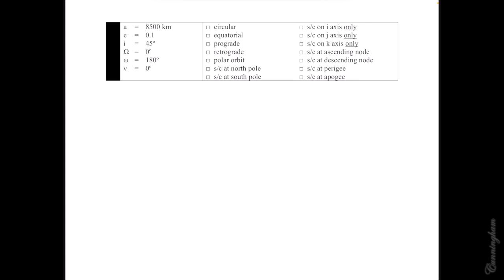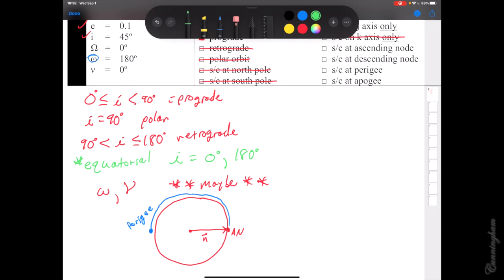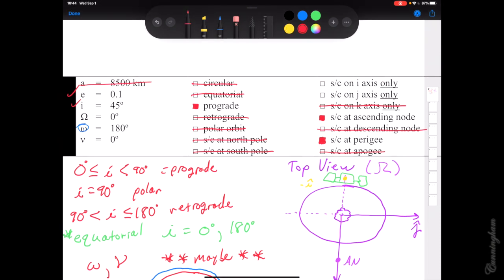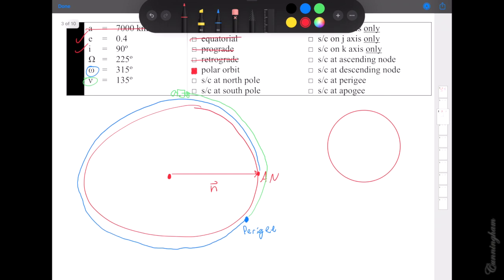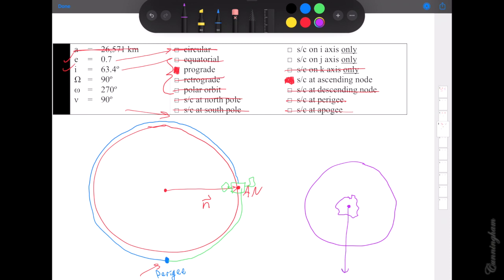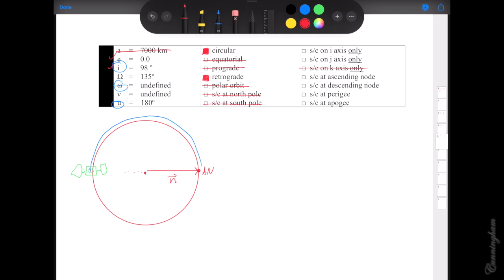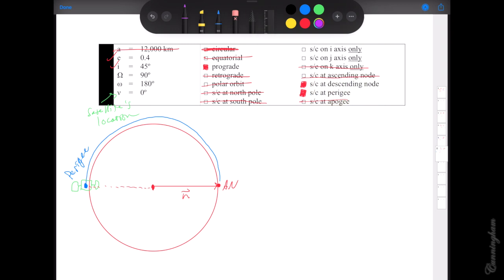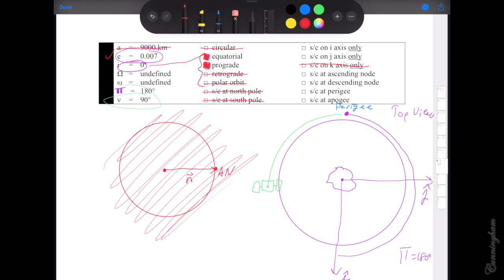A Tale of Orbits :) (COE Box Problems, remastered!)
What can six little COE's tell you about an orbit? A whole lot, it turns out! Check out this upgrade of the original COE Box Problems video in much higher definition!